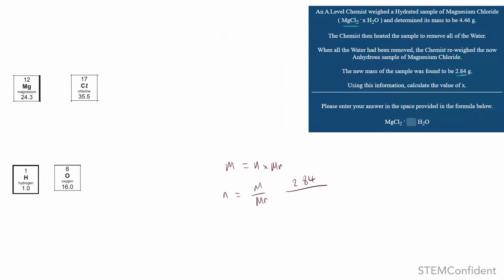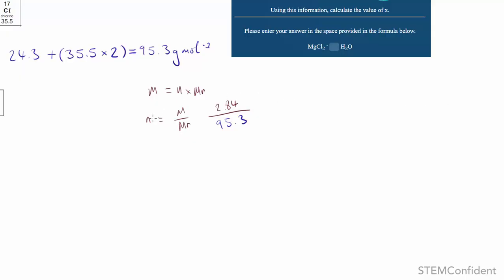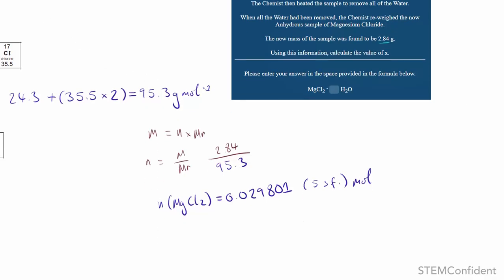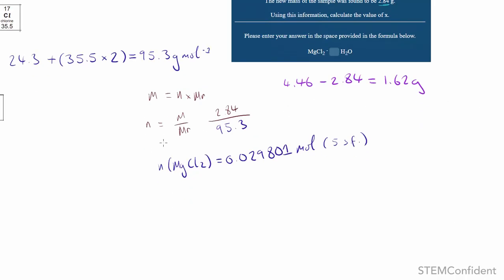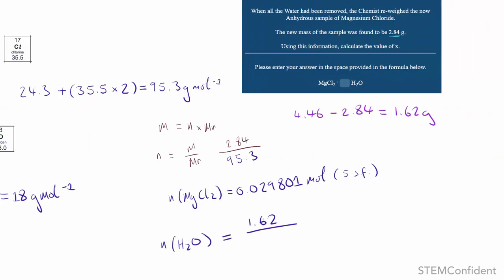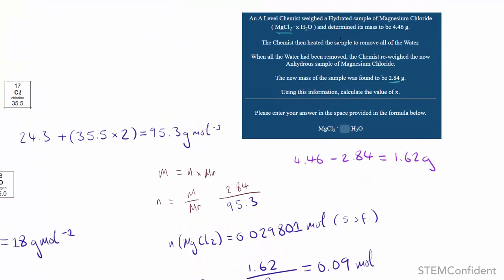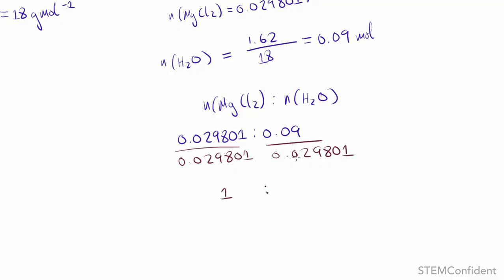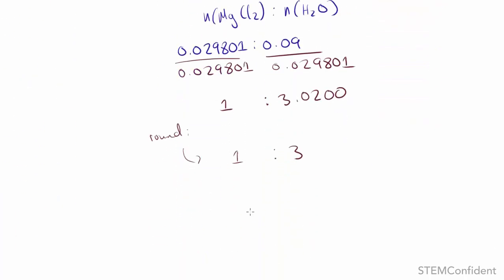Formula of Hydrated Compound from given Mass - Question 2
The general formula we are presented with as part of this walkthrough is: MgCl₂ . x H₂O.